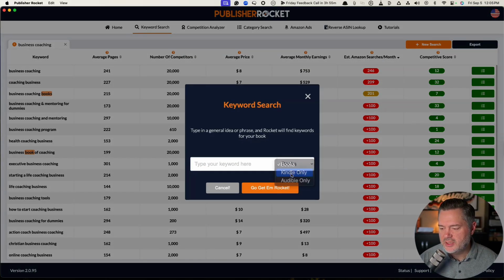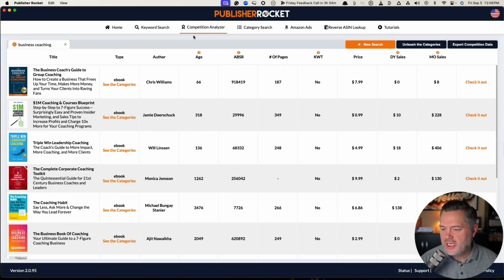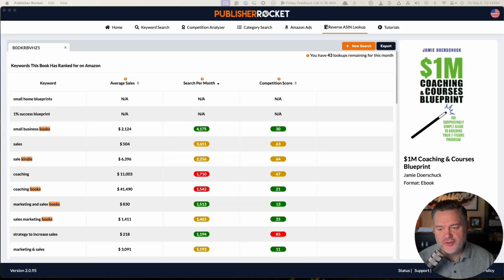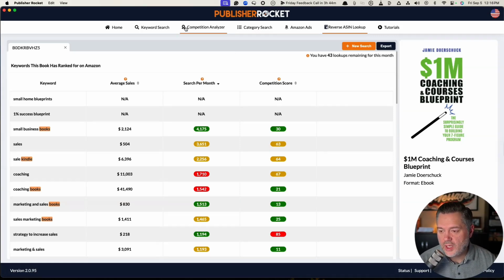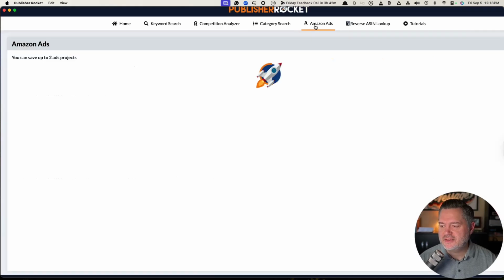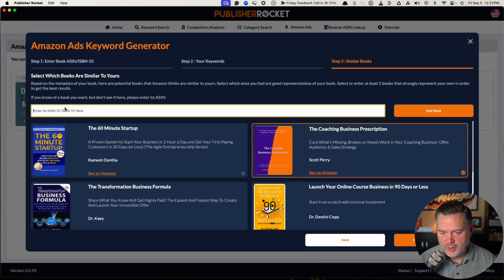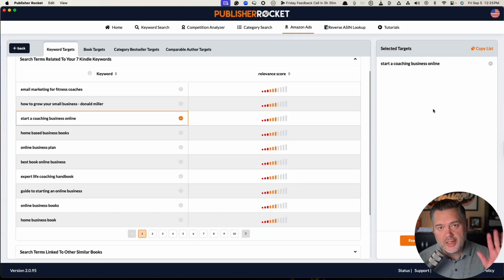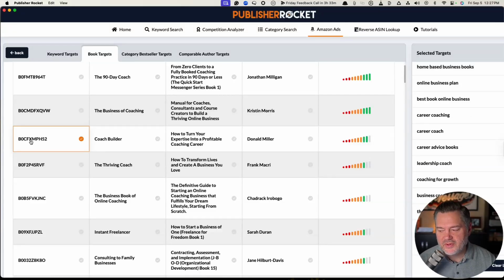Should You Buy Publisher Rocket? (My Take After 19 Books)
Publisher Rocket: Is it Worth the Investment for Authors?

In this video, we explore whether Publisher Rocket is worth buying for authors and aspiring authors. We compare it to tools like Book Beam and KD Spy, offering a practical, hands-on demonstration of how to use Publisher Rocket to choose keywords, categories, and set up Amazon ads for your book. We also provide insights on maximizing your book's visibility through keyword strategies and competition analysis. With practical examples and clear explanations, this tutorial aims to help you make an informed decision about investing in Publisher Rocket.

00:00 Introduction: Should You Buy Publisher Rocket?
00:18 Practical Tutorial: Using Publisher Rocket for Your Books
01:00 Keyword Search: Finding the Best Keywords for Your Book
03:09 Competition Analysis: Evaluating Your Book's Market
07:14 Category Selection: Choosing the Right Categories
09:50 Amazon Ads: Boosting Your Book's Visibility
16:11 Conclusion: Why Publisher Rocket is Worth It